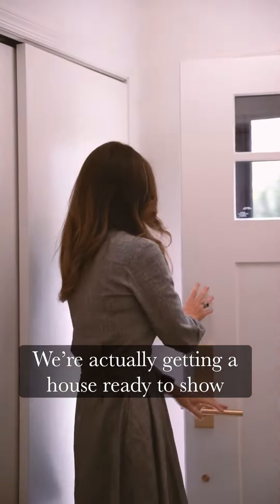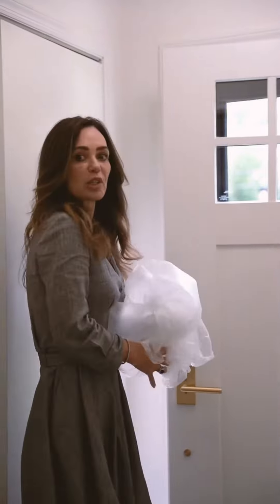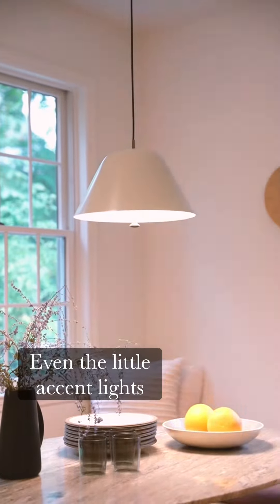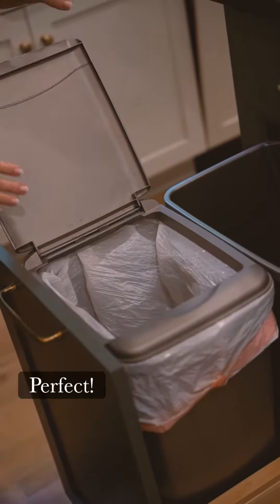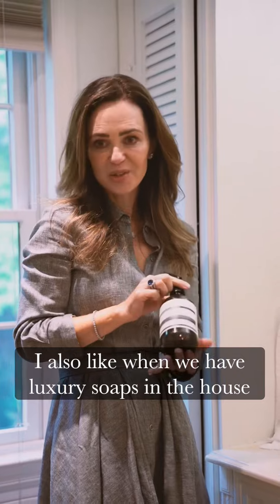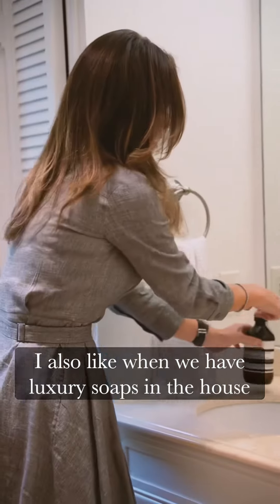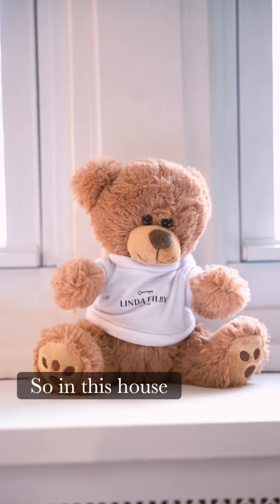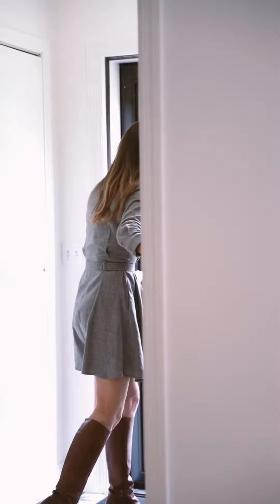DETAILS are our pièce de ré·sis·tance!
These are some of our favorite best practices for showing your home for sale :: When a seller’s listing shows beautifully, buyers can envision themselves in the home, and they can fall in ❤️. The GOAL, simple, OFFERS!

We look forward to buying & selling with you!
#1 Small Team in Larchmont & Westchester
🌐 Lindafilbyteam.com